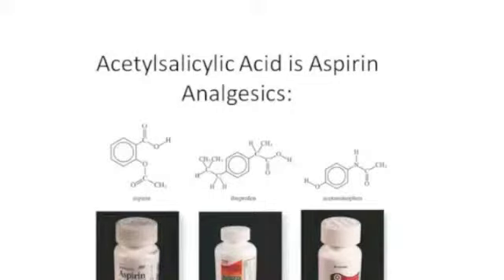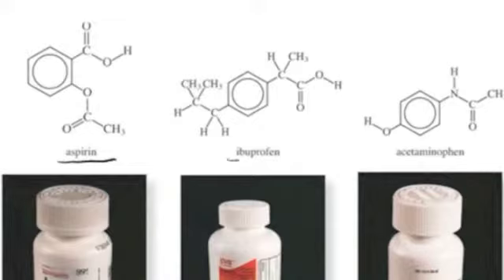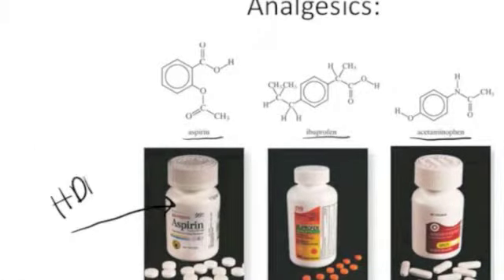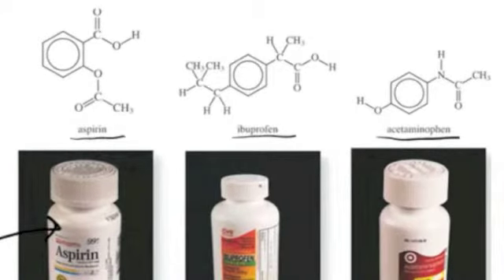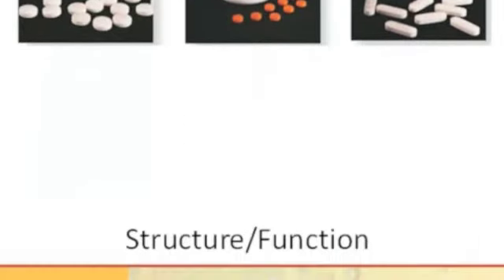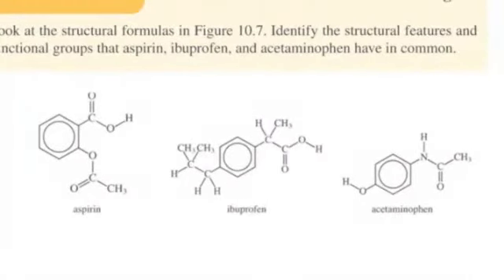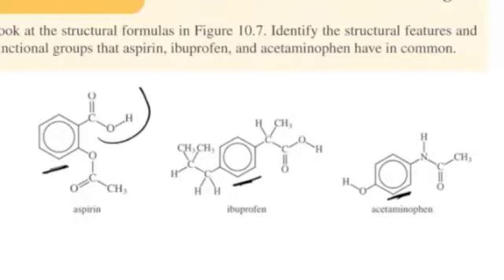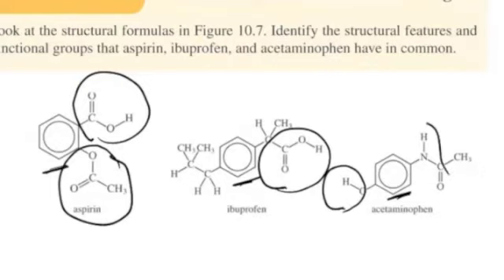CIC305 Analgesics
analgesics,compare functional groups